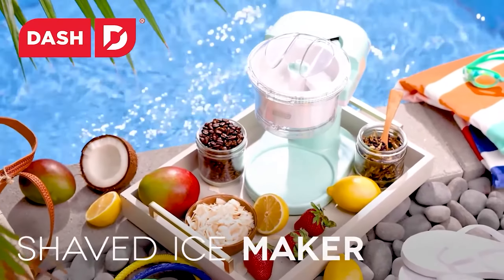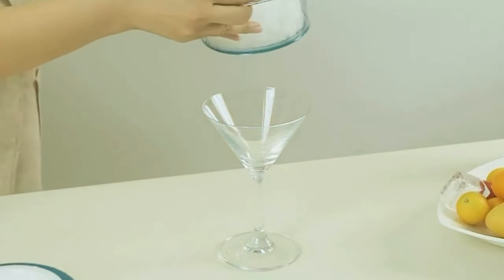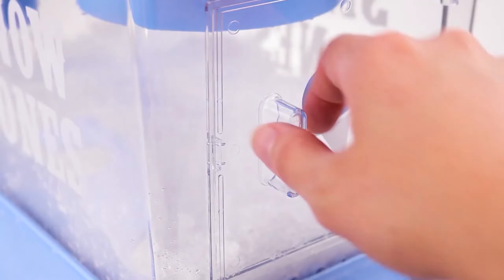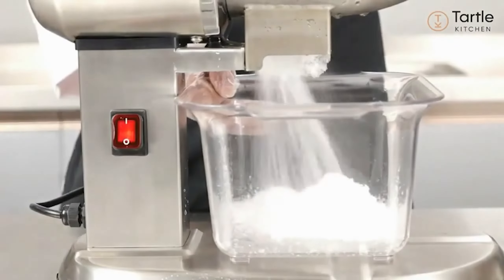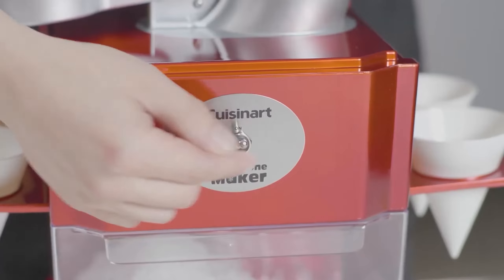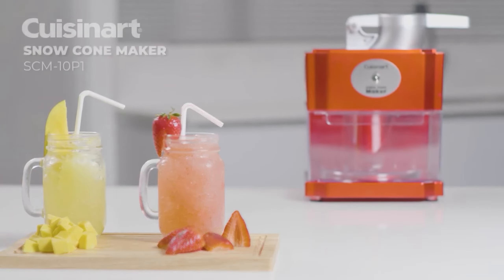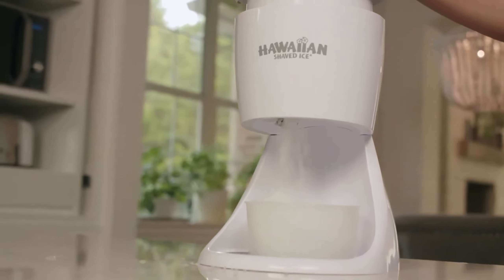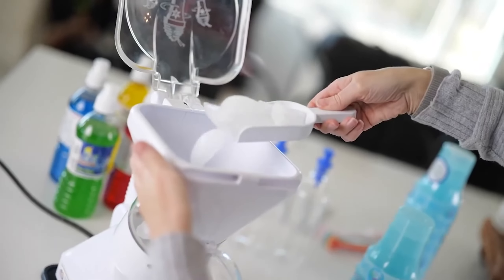The Best 5 Snow Cone Machines OF 2025, Tested And Reviewed